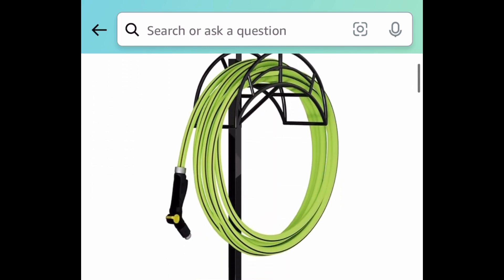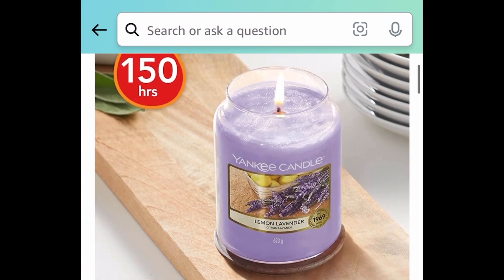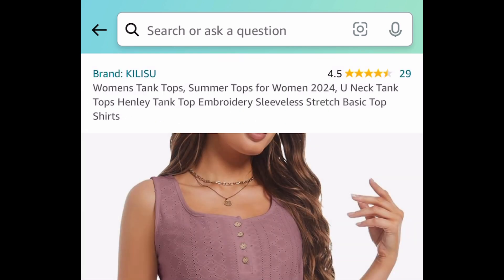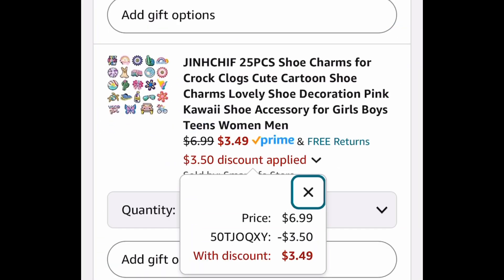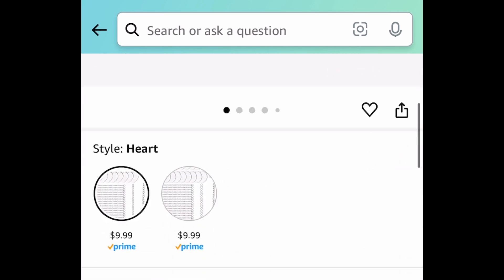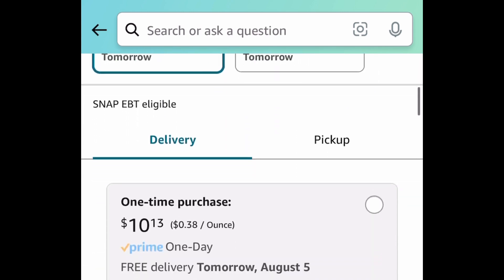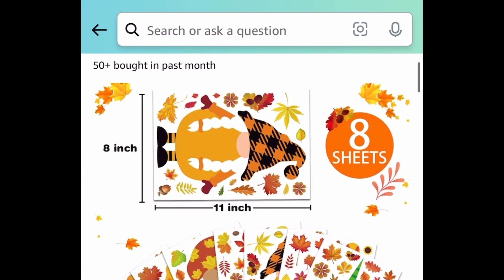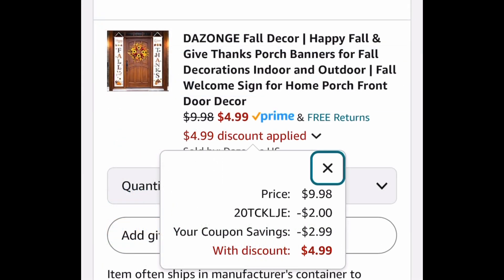Amazon Fall and Halloween Finds with promo discount deals | Weed Wacker | Metal Hose Holder & more💕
Product links:

Amaz0N

As low as 11.19 (was 27.99) with clipped coupon and: 50DBRVAE
Heavy Duty Freestanding Metal Hose Stand

Electric Weed Wacker

As low as 44.99 (was 99.99) with clipped coupon and: 5053ASPT
Artificial Palm Tree - 4ft

As low as 10.79 (was 26.99) with clipped promo and: 50MDCZEF
Dog Training Collar with Remote

Price drop🚨
13.99 (was 30.99)
Yankee Candle Lemon Lavender Scented, Classic 22oz Large Jar

As low as 15.59 (was 25.99) with: 409YH5UK
Rope Woven Basket- more options available

As low as 4.19 (was 6.99) with: 40XYYXP5
Professional Makeup Brushes Sets- more options available

Price drop🚨
7.27 (was 16.00)
6 Pairs of Dickies Men's Dri-Tech Moisture Control Crew Socks

Save 70% with code and clipped promo
5.99 (was 19.99) with clipped promo and: 50FFHR9W
Women’s Tank Tops- more colors available

As low as 7.99 (was 19.99) with clipped coupon and: 508FE2PO
Women’s Long Sleeve Henley Button V Neck Sweatshirts

3.49 (was 6.99) with: 50TJOQXY
Clogs Shoe Charms- more options available

Get 2 for 14.98 (was 22.98)
John Frieda Anti Frizz, 6.7 Ounce

3.99 with: 50DOXLKN
Silicone Travel Size Containers .(5 Pack)

8.49 (was 16.99) with: 509W6MHJ
Rechargeable Stroller Fan

5.99 with: 40Q7756G
Heart sublimation tumbler charms set

As low as 3.49 (was 6.99) with: 50CZHRG2
Diamond Painting Kits- many options available

2.65 OR
Amazon Basics Cotton Swabs, 500 Count

6.98 OR
Kraft Easy Mac Original Macaroni & Cheese Microwavable Dinner (18 ct Packets)

Golden Grahams Lucky Charms Breakfast Cereal Bars Variety Pack, 28 ct

General Mills Lucky Charms and Cinnamon Toast Crunch Minis Bars Variety Pack 40 Ct

12 Pack, Bai Antioxidant Infused Water Beverage, 18 Fl Oz Bottles

Ends Tonight‼️🏃‍♀️
3.49 with: 50HD2PW9
476 Pcs Fall Stickers

Ends Tonight‼️🏃‍♀️
3.99 (was 7.99) with: 50G38EK5
162 Pcs Fall Gnomes Window Clings

3.99 (was 7.99) with: 5087B39K
Halloween Window Clings

2.79 with: 30UE19I3
Fall Garden Flag

Fall or Halloween Themed Door Banner Sets